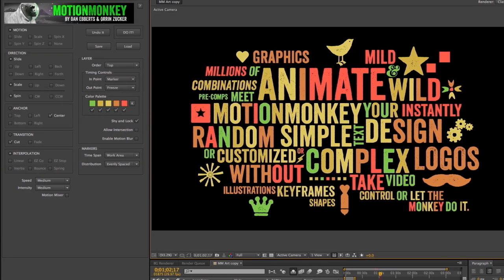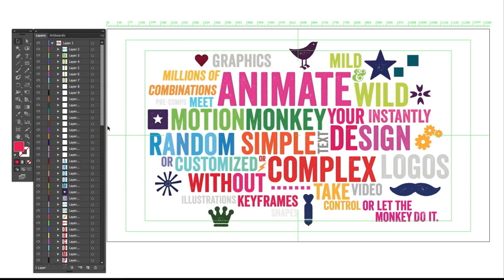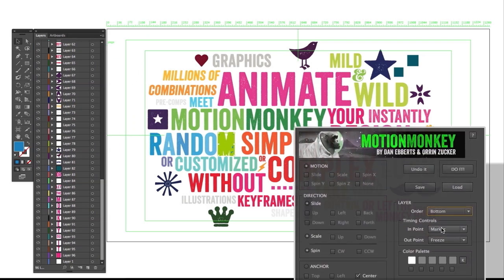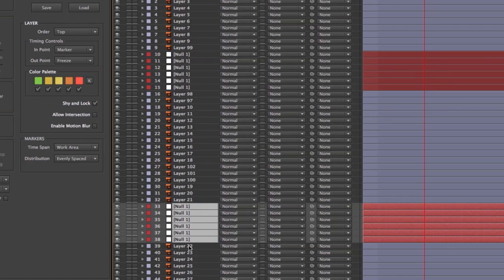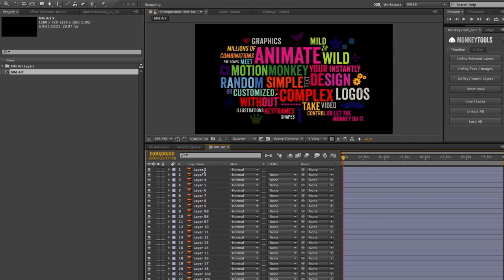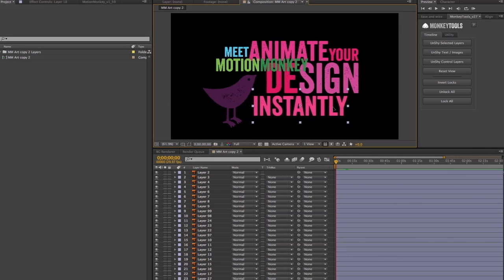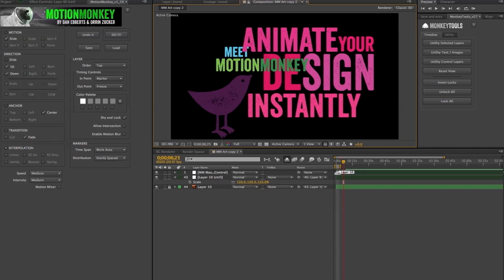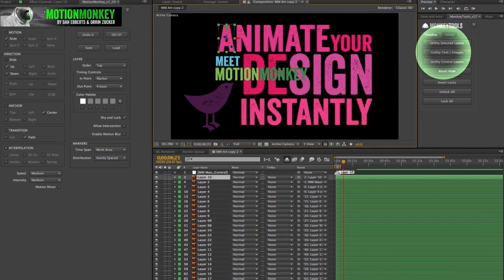MotionMonkey Tutorial 2: Preparing your Art in Illustrator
This tutorial goes over some tips for preparing and importing art generated in Illustrator for use in MotionMonkey. Importing tips apply to Photoshop as well.

MotionMonkey is new way of animating in After Effects™. Quickly and easily create complex multilayered animations from your original layout. MotionMonkey is intuitive, versatile and an important new tool for anyone working in motion graphics.

Check it out and find out why AE Guru Brian Maffitt says " MotionMonkey is a thing of beauty. I am in awe."

By Ebberts + Zucker